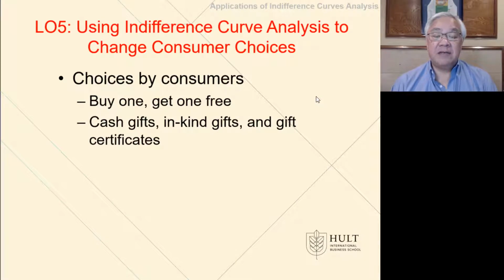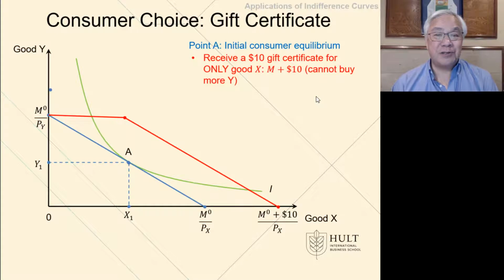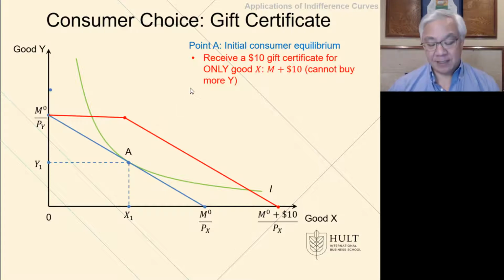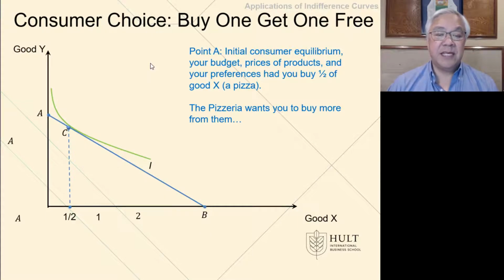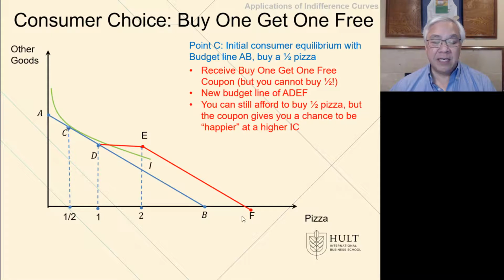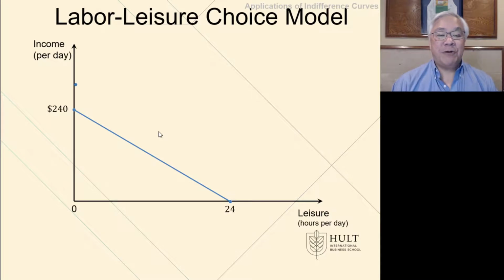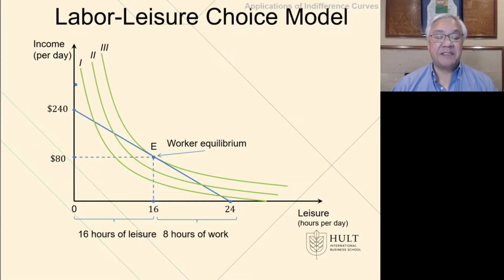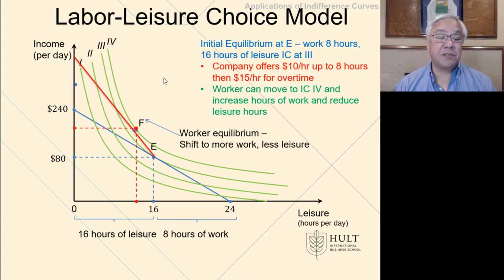ME video for ch 4 5 of 6